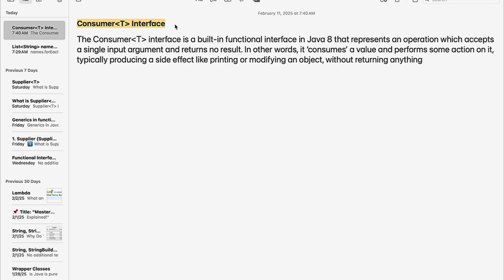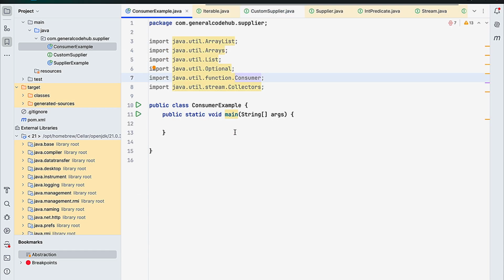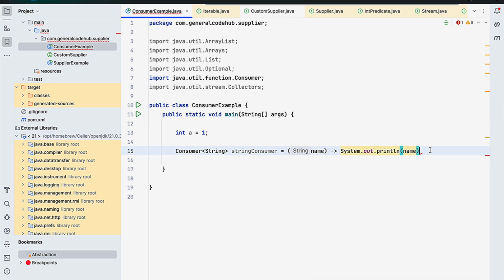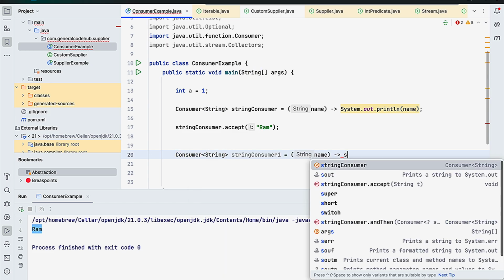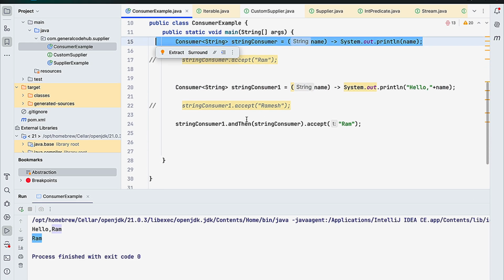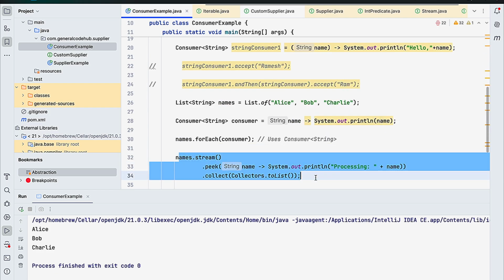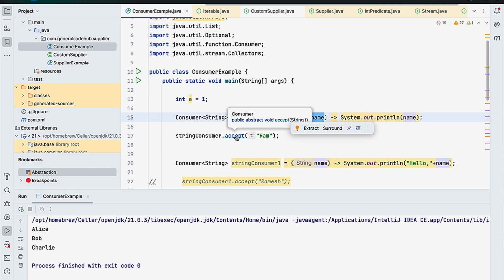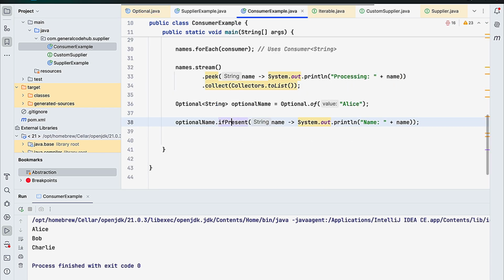Consumer Functional Interface in Java 8 | When & How to Use It?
Timestamps:-

00:00 Intro
00:16 What is Consumer Interface
00:53 Explain with Examples
03:41 Explain Default “andThen” Method
05:29 Where is this Consumer Interface used in Integrated Java Libraries
07:41 Summary